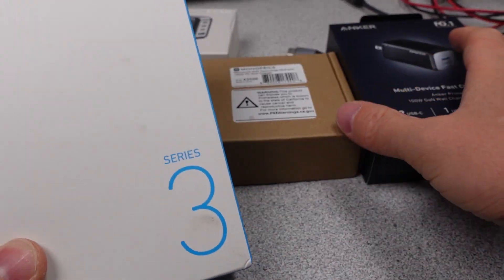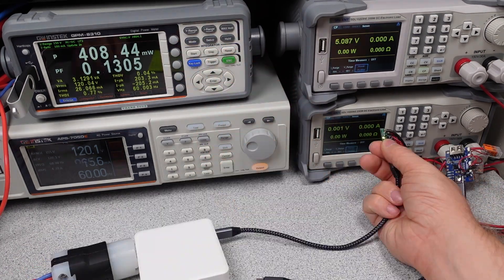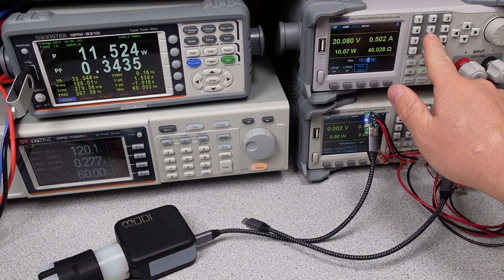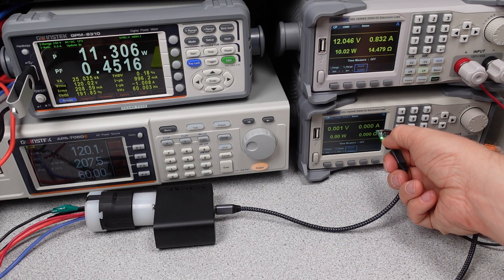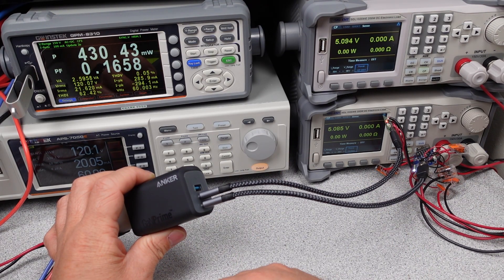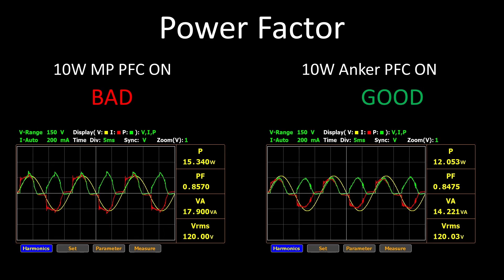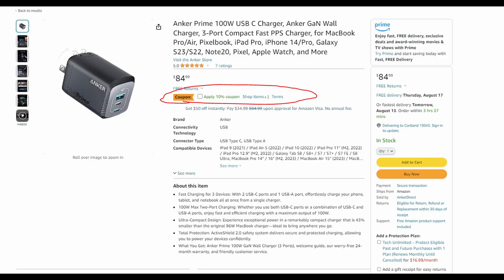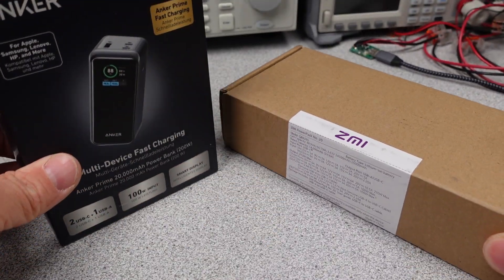Anker Prime 100W A2343 versus 317 Rocoren and Monoprice USB Showdown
In this video I am looking at four different power adapters.  Here I have both the newest in the series called prime, prime on prime, prime squared, lawsuit?  Anyway, comparing that to the three series, a Monoprice offering, and a Rocoren power adapter.  Some will be good, some will be bad, mostly they’ll be whatever they are.  Prime series, it’s seriously not a robot voice but I better question the nature of my reality.

Anker 317 100W
Rocoren 100W Wall Charger
Evatronic 20kmAh 60W
Baseus 100W Power Bank

Others:
165W Satechi USB Adapter ST-UC165GM
100W Desktop Adapter
100W Wall Adapter

Equipment:
Video Editing Software:  DaVinci Resolve 18
Video Camera / Still Camera:  Sony ZV1
Lights:  Three VILTROX VL-200T
Microphone:  Blue encore300 / MOTU / Reaper

00:00 Intro
01:05 Monoprice
02:54 The Rocoren
04:51 The 317
06:52 The Prime A2343
08:58 Data
10:50 More Data
12:49 Conclusion